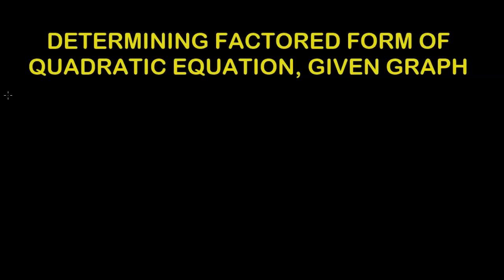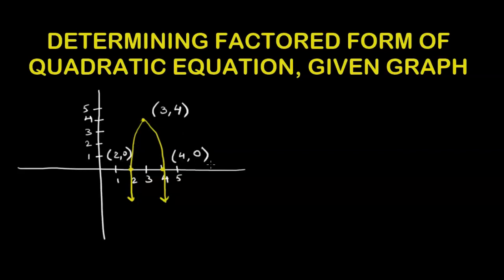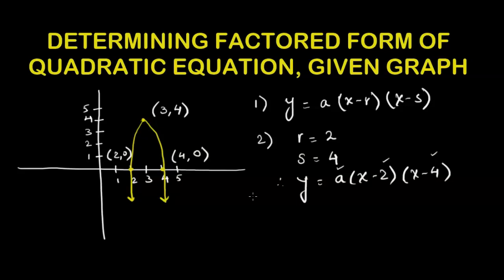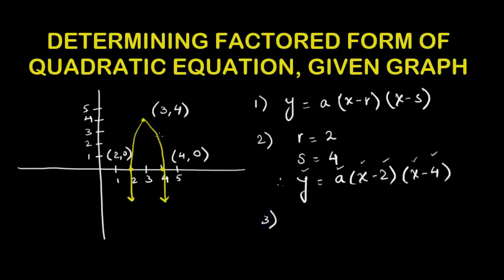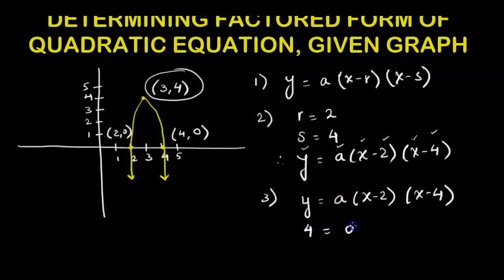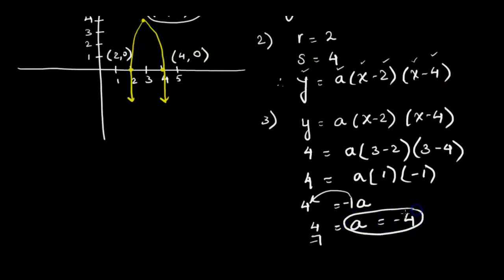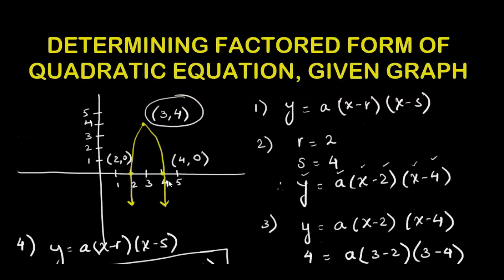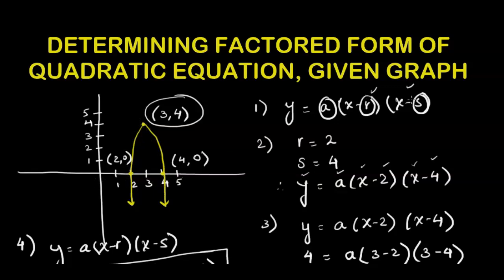Lesson 11 Determining the factored form of quadratic equations, given the graphs of parabola